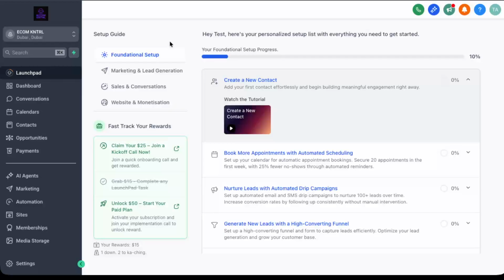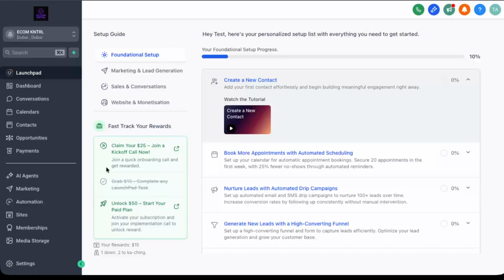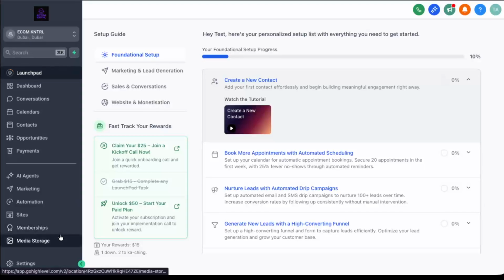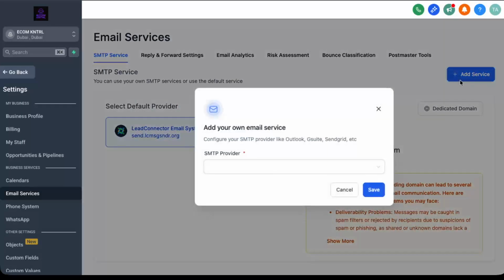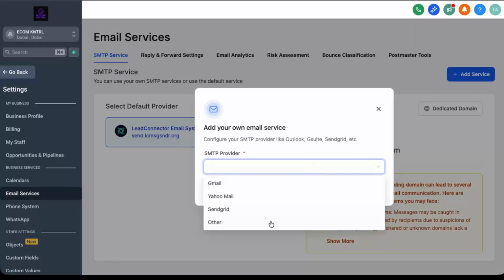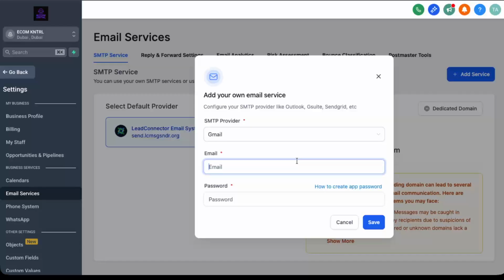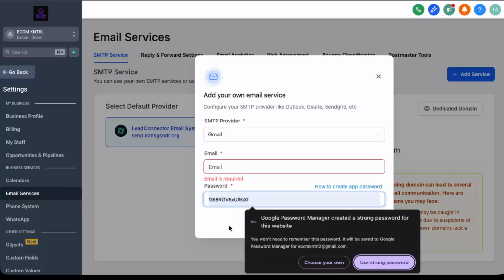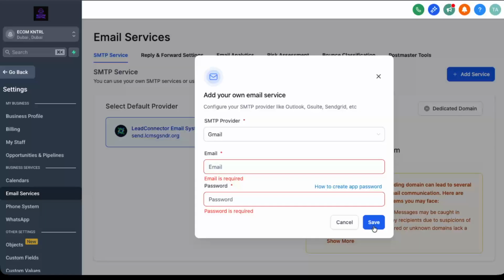How to Add Gmail to GoHighLevel (2026) | Step By Step Setup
Learn how to add Gmail to GoHighLevel using the current 2026 method. This tutorial walks you through connecting your Gmail account so you can send and receive emails directly inside GoHighLevel. You’ll see how to authorize Google access, configure email settings, and test the connection to ensure messages send correctly. The steps follow the latest Google OAuth permissions and GoHighLevel dashboard layout to avoid sync or authentication errors. If you want reliable email communication built into your CRM, this is the updated integration guide that works now.